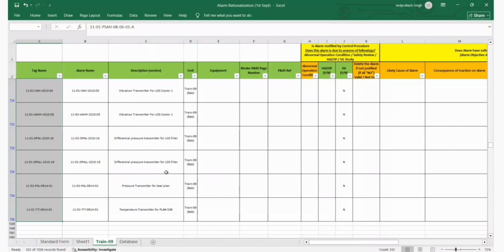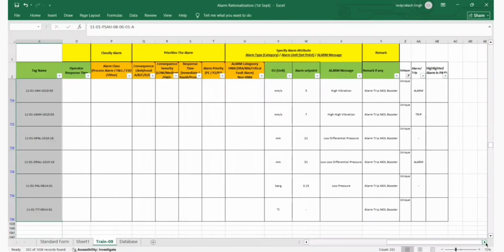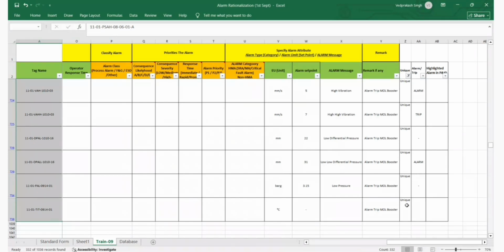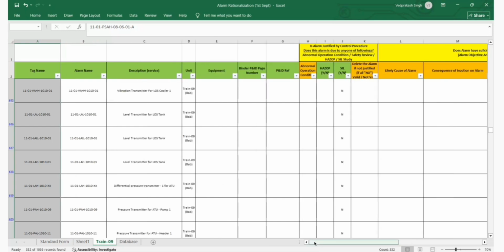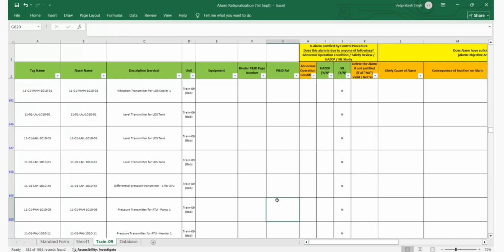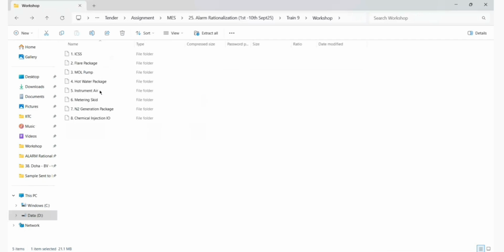Alarm Rationalisation l Alarm Rationalisation Workshop| Worksheet | Part 11 | IITC